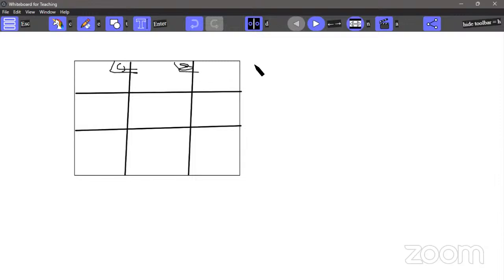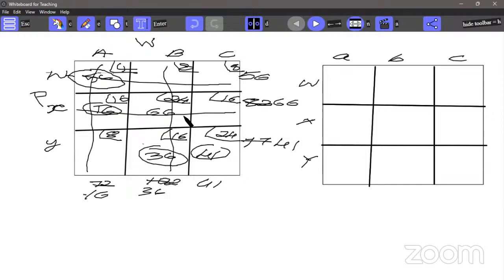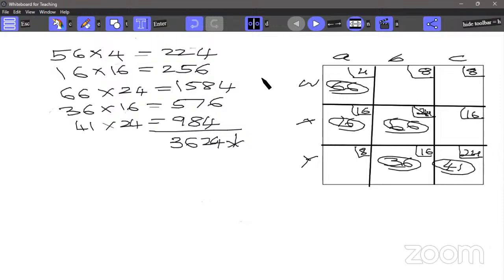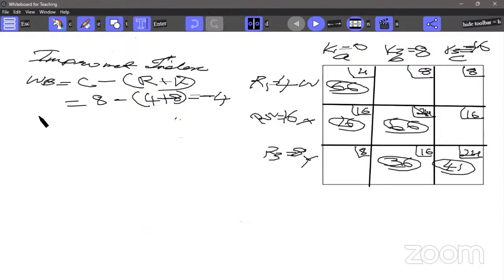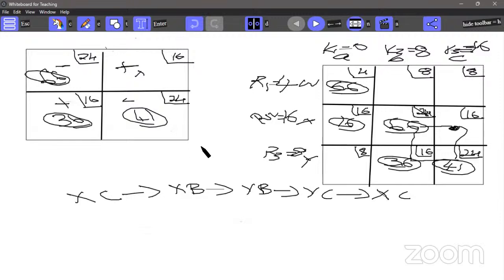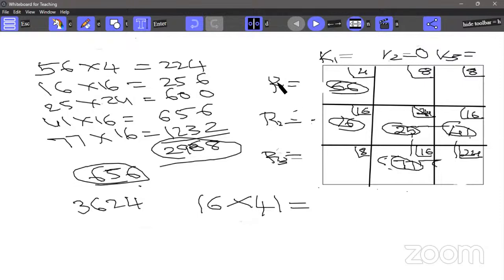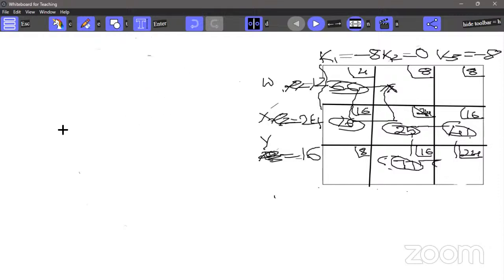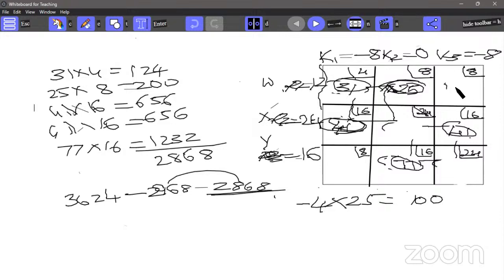MBA- 3rd Sem-Course-5: Operations Research